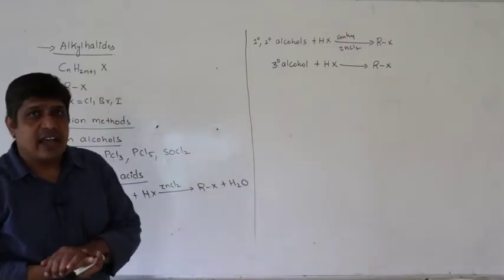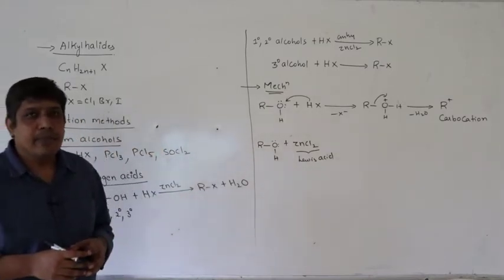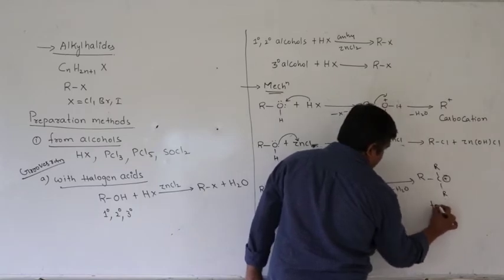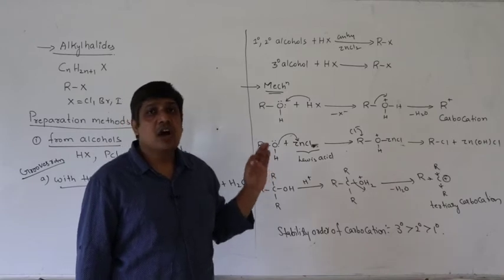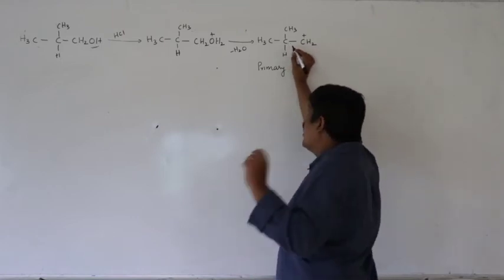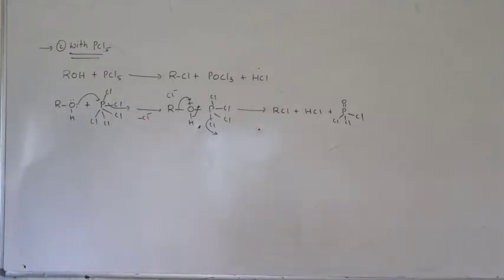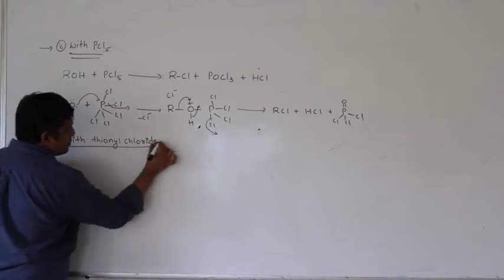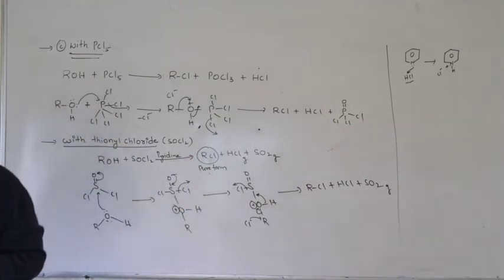NSR IMPULSE VIDEO CLASS#sr chemistry 8th A group#L15